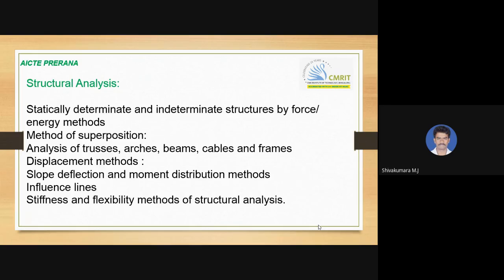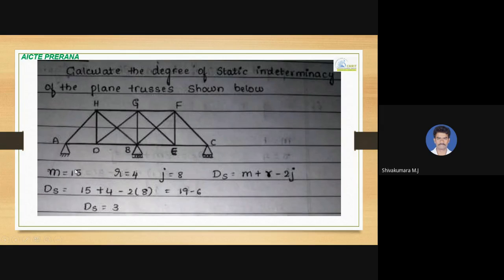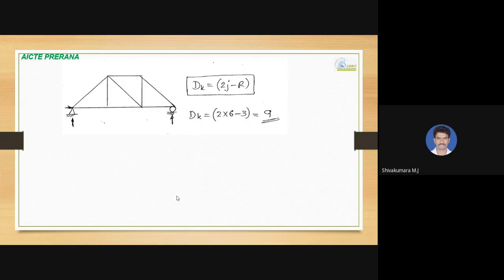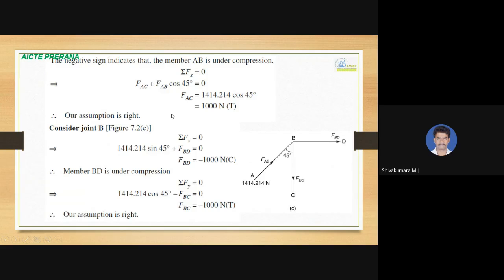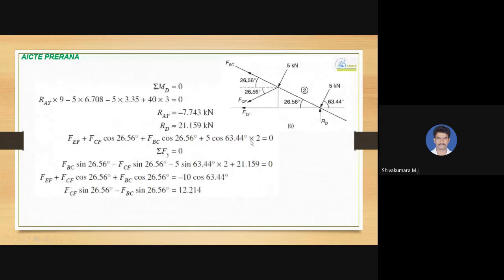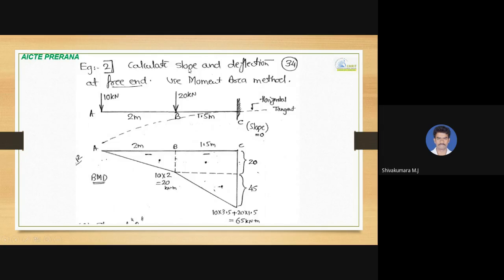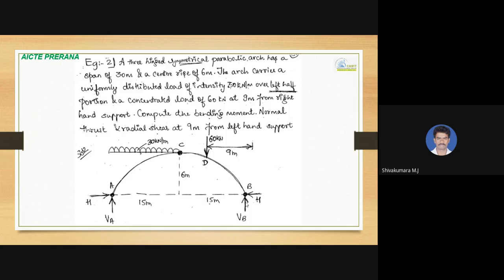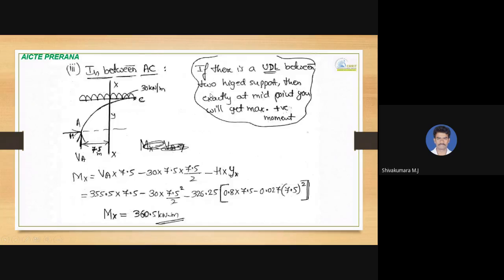AICTE Prerana Structural Analysis by Prof Shivakumara M J